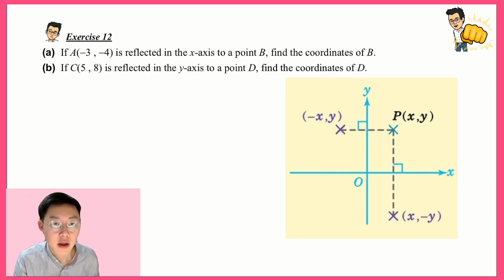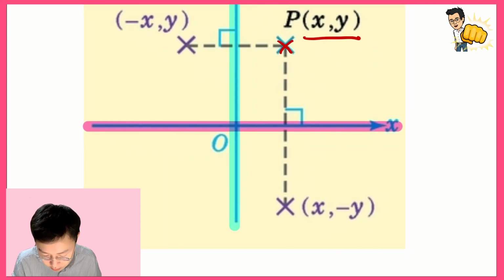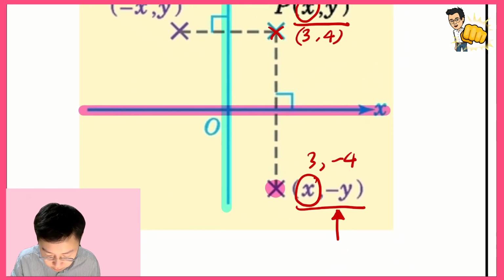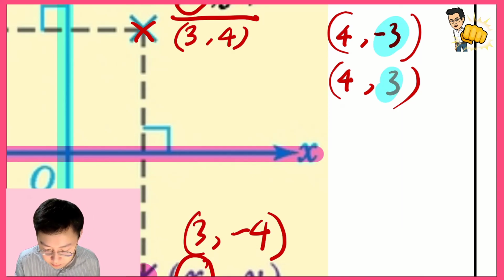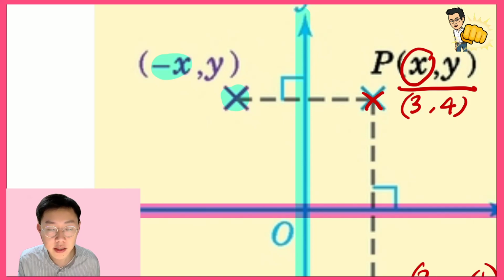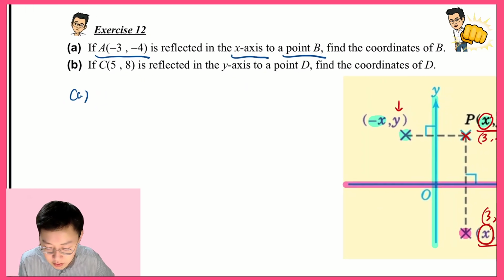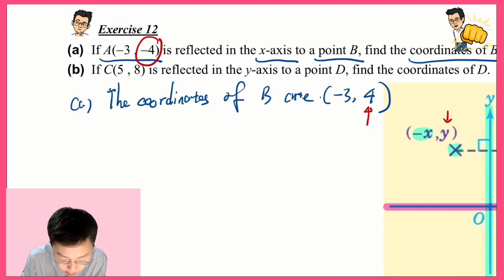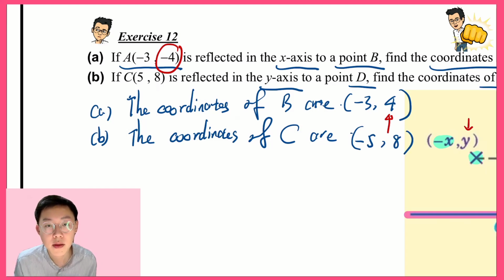【Maths S1】Ch.9 Ex.12 Reflection/反射 (ENG)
Reflection/反射題目。

希望可以幫助到大家隨時學好數學/Mathematics，作為各位DSE考生或正在學習相關topic學生的參考。如有任何意見，歡迎留言提出，感謝。